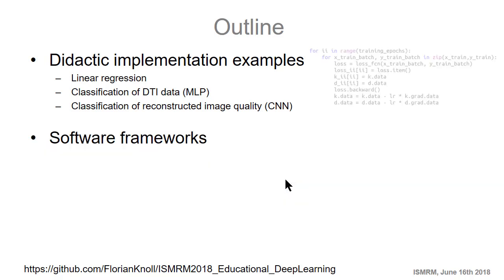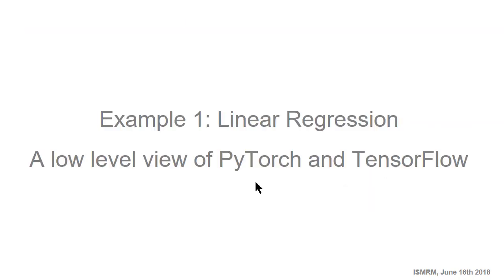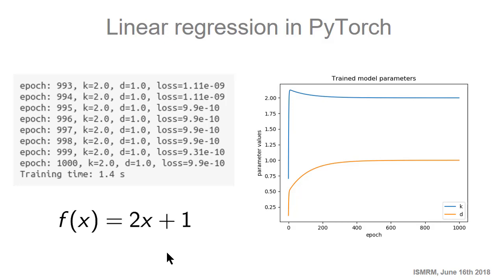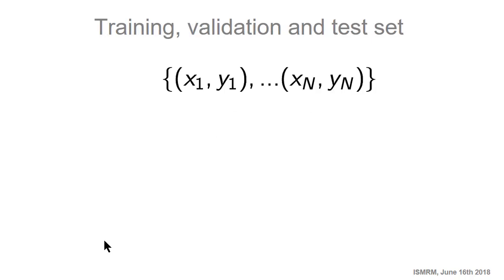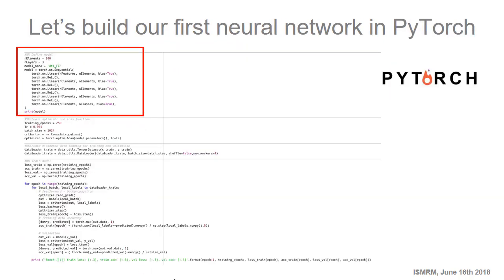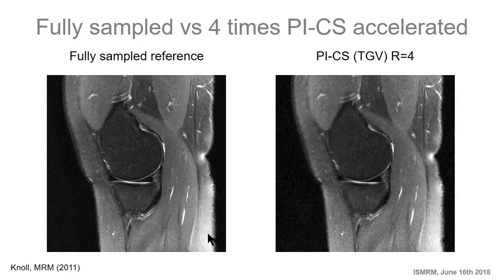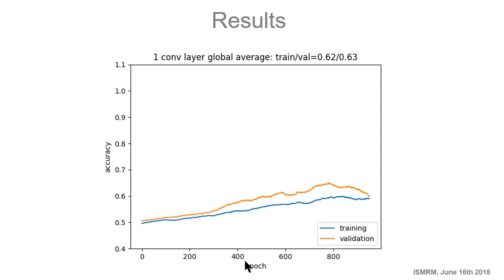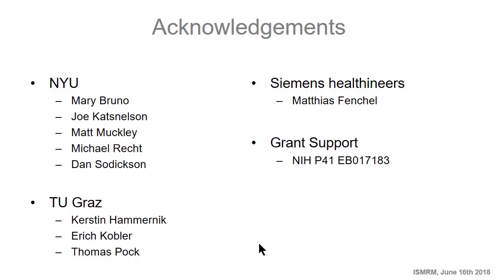ISMRM MR Academy - How to Jump Start Your Deep Learning Research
"How to Jump Start Your Deep Learning Research"
Florian Knoll, Ph.D. from @NYULangoneHealth